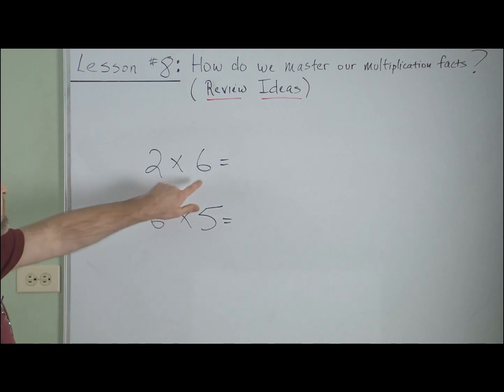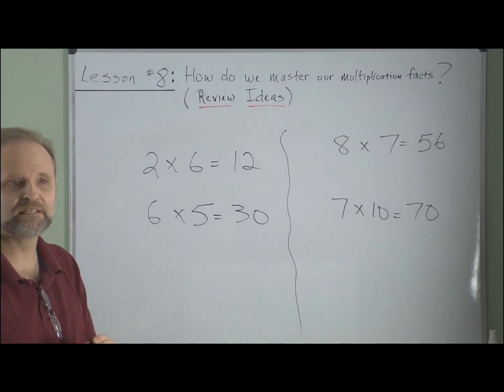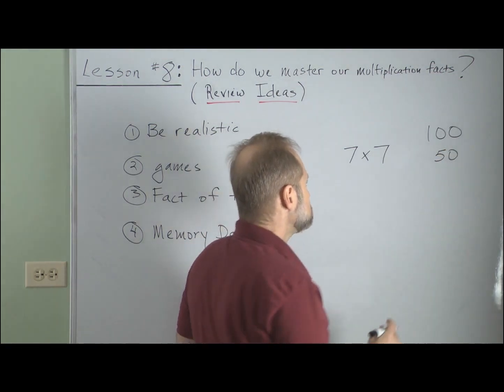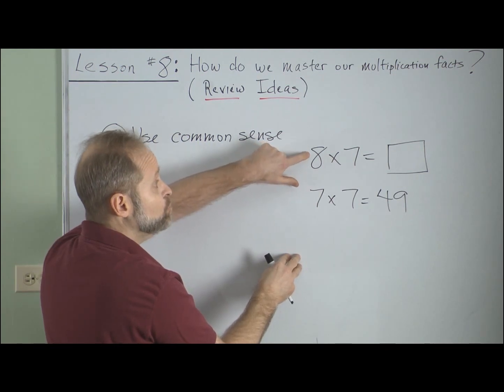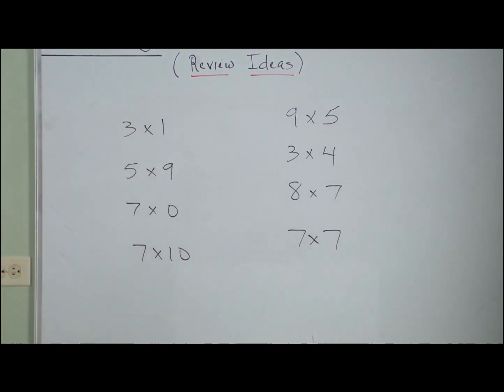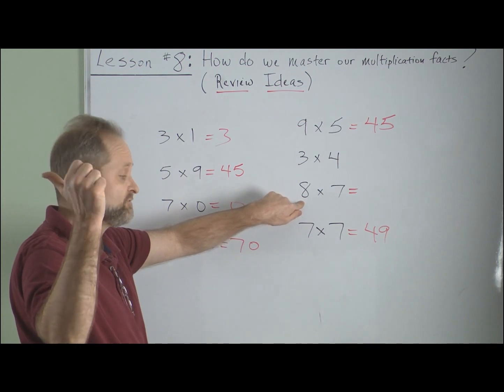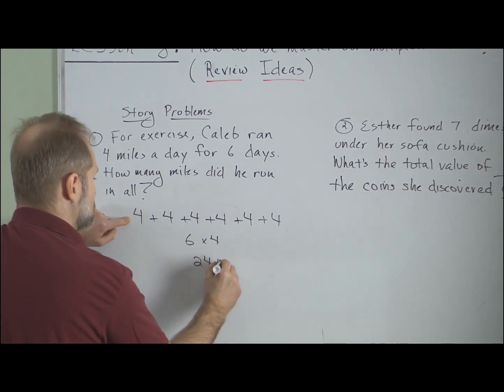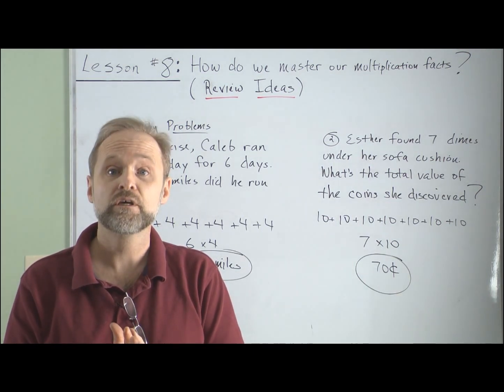I Can Learn Multiplication Facts - Lesson 8 (Review Ideas)